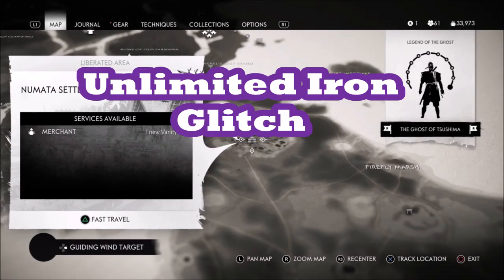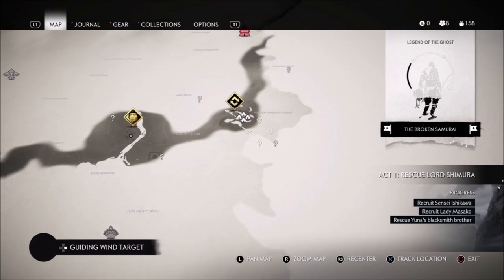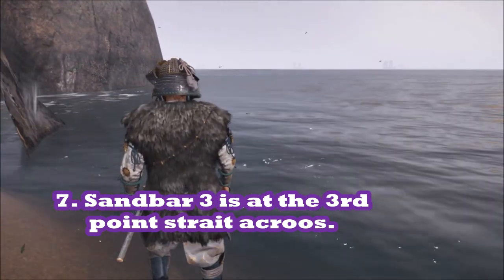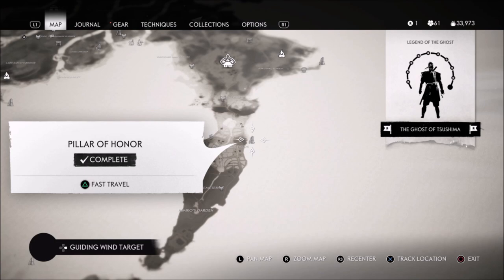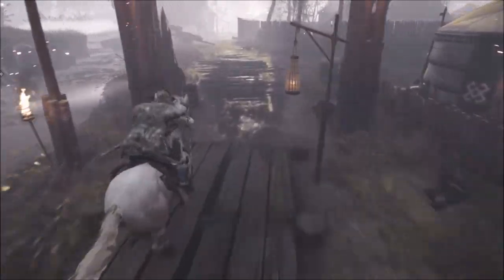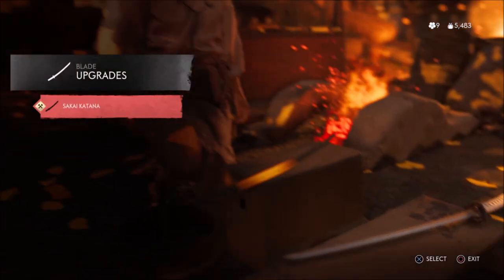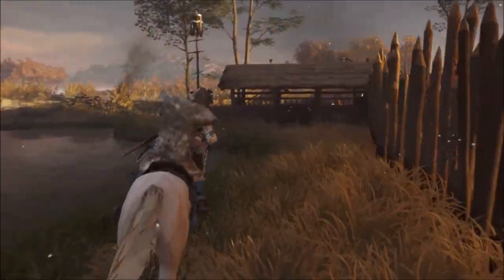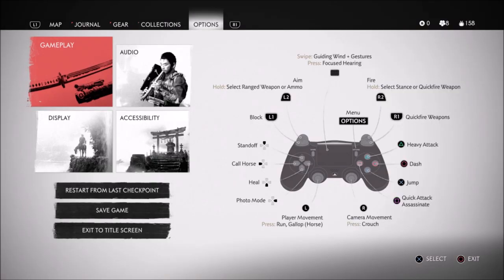Unlimited IRON & $$ farming GLITCH in Ghost of Tsushima, Steel & supplies | Numata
You'll get the SECRET iron farming strategy that nets 500 iron every 10-15 minutes and generates 40,000 supplies per hour. This is the fastest money glitch in Ghost of Tsushima. You can get 30 iron and 15 steel every 40 seconds. Trappers buy iron for 15 supplies. That translates into $40,000/hour. You only need 420 iron and 155 steel to upgrade your katana, sword, and tanto, dagger, to the highest level. Other money glitches are 1/3 or less as profitable.

To take advantage of this glitch, you need to have Jin Sakai still playing Act 1. It won't work if the story has progressed to Act 2 or Act 3. Jin needs to swim under Castle Kaneda. He needs to reach the three sand bars on the east side of the bridge before drowning. After that, its a 10 minute swim to the first pillar of honor fast travel. He should run past Marsh Rock Shrine fast travel to the north. Then he needs enter Liberate Numata Settlement from the west on horseback. Ride to the three carts of "stolen metal" which average 10 iron and 5 steel each. Restart at the last checkpoint and repeat the 40 second runs until Jin's iron inventory is full with 500 iron. Then you can sell it to a trapper for 7,500 supplies or use it for swordsmith upgrades by fast travelling.

Do NOT loot Sashimo banners in Act 2 before you have progressed to Act 2 via the story. Looted Sahsimo Banners in Act 2 by an Act 1 character will prevent you from liberating bases, getting gold, technique points, and trophies.

Game play from the Ghost of Tsushima developed by Sucker Punch for Sony Interactive Entertainment, LLC.